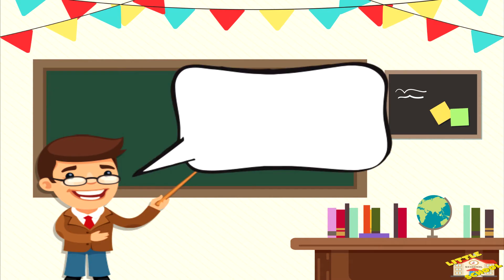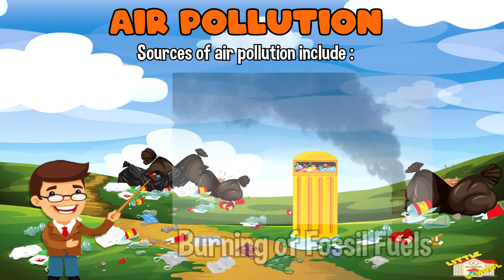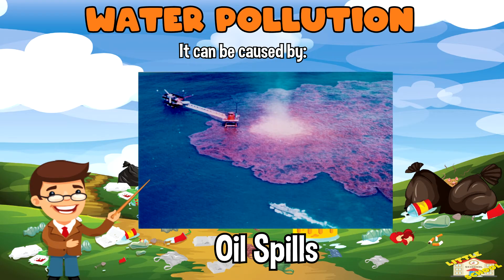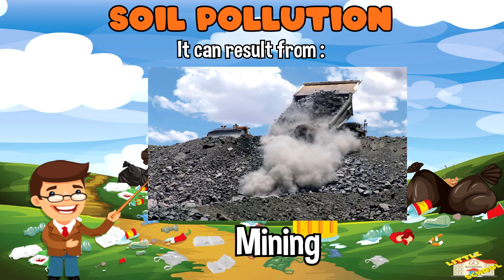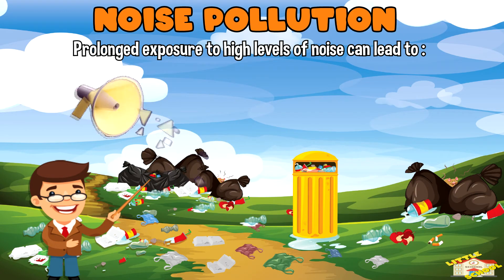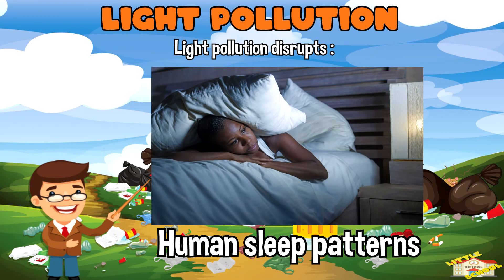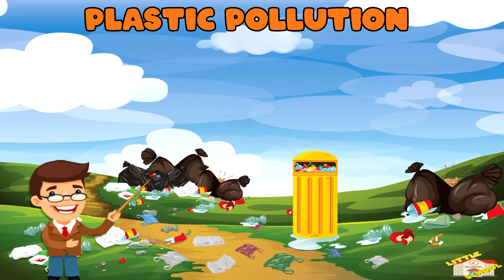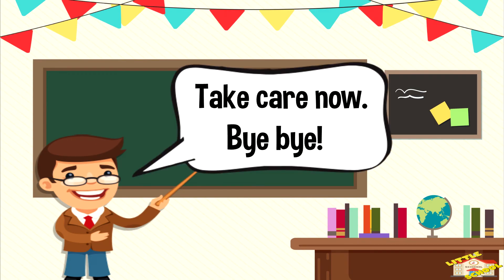Pollution | Science for Kids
Hey kids!

In today's video, we will be learning about Pollution.

Did you know that there are several types of pollution that can have harmful effects on the environment and human health?

If you want to know more about Pollution, come on in and join us in todays lesson.